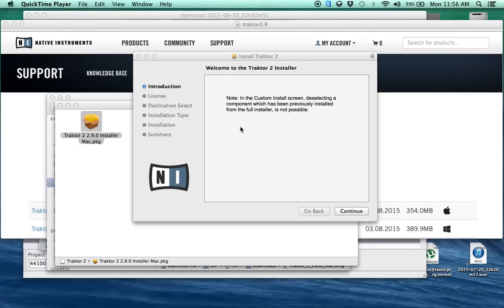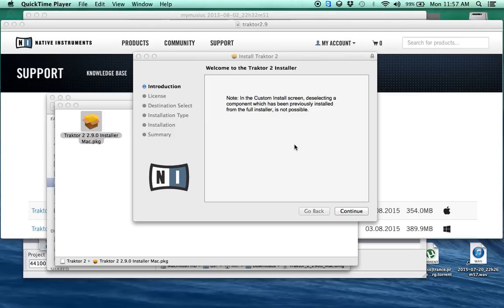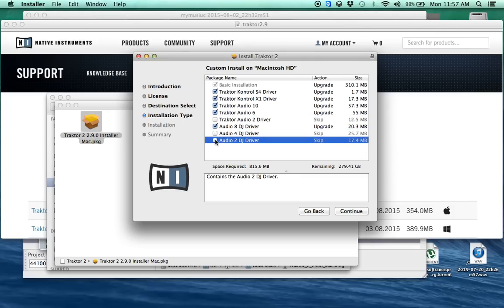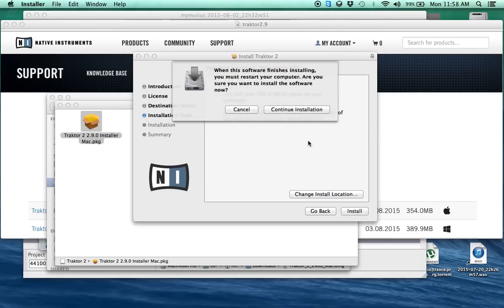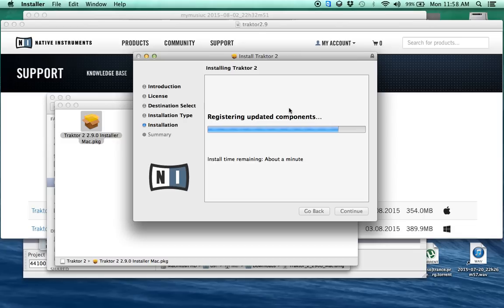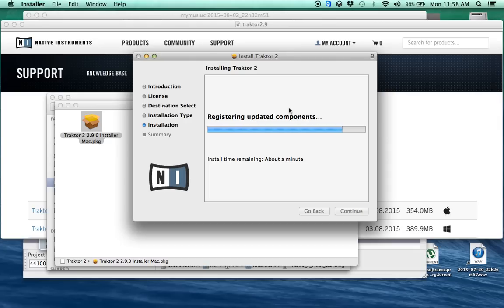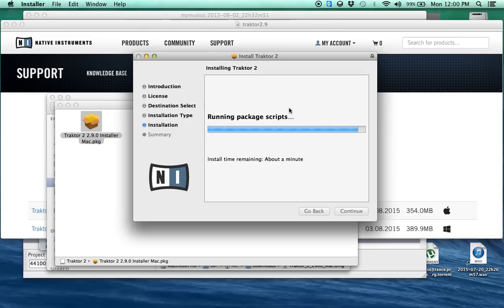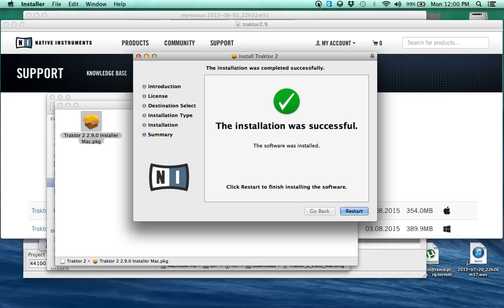Traktor Pro 2.9 Update Installation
This is part 1 of 3 showing how to install Traktor 2.9 update. Pretty straight forward. Make sure you delete your old stripe info from your documents folder or back it up somewhere.